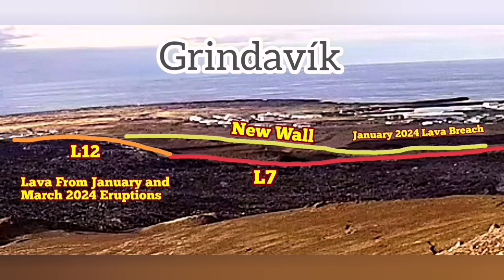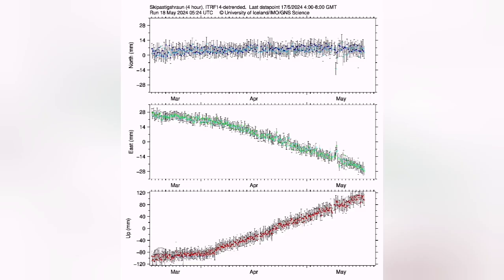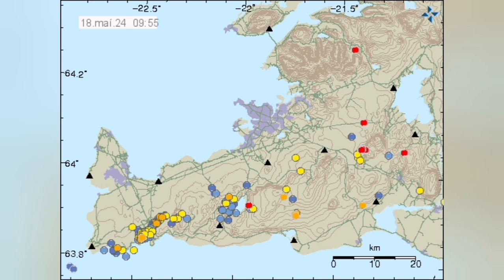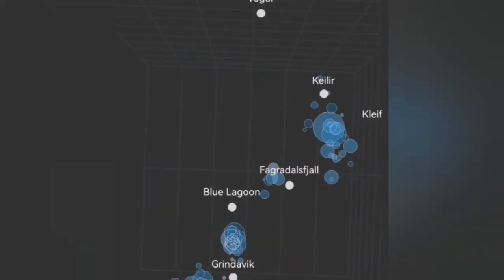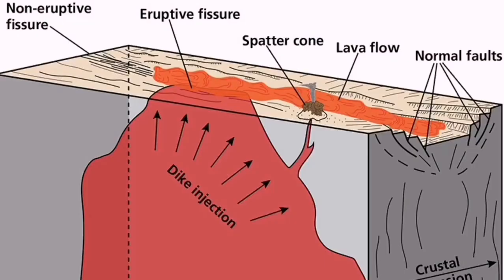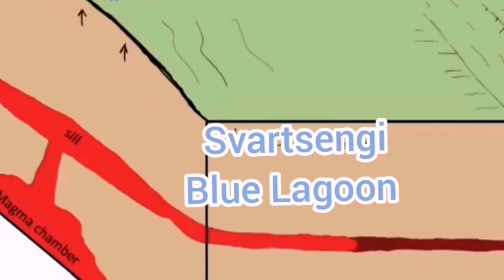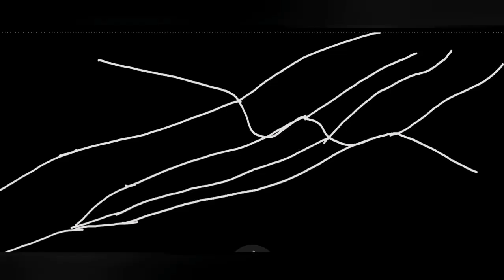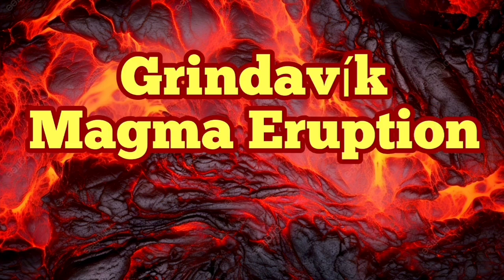IMO Update: Magma May Erupt Near Grindavík, Iceland Volcano Fissure Eruption, Svartsengi